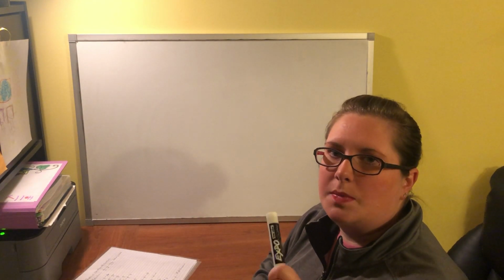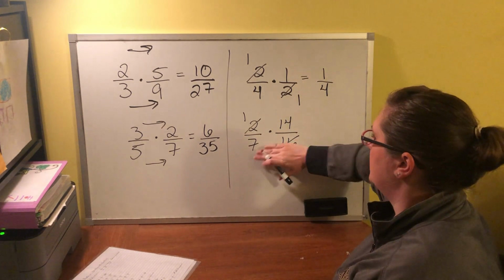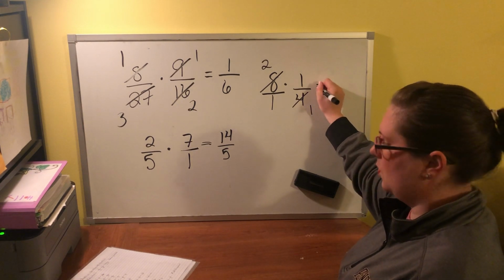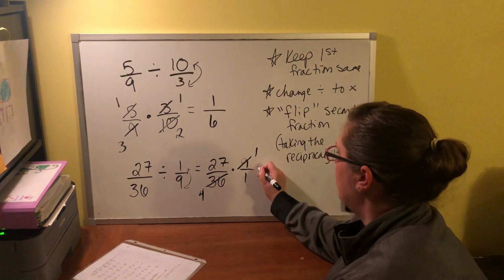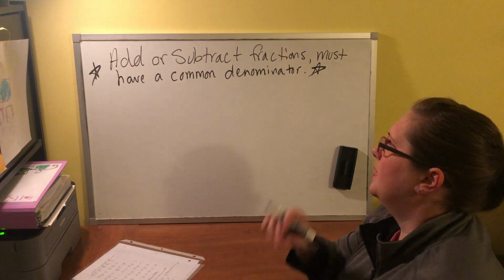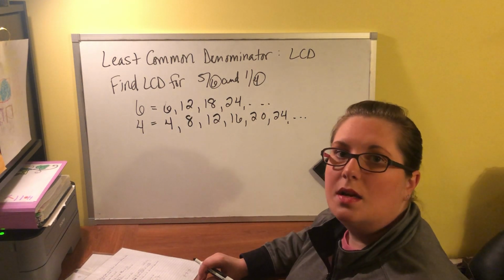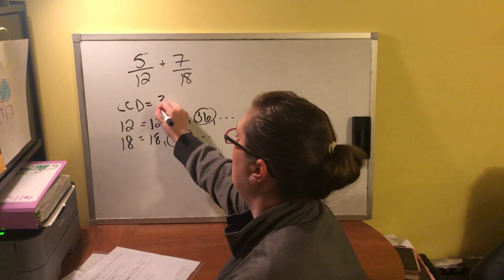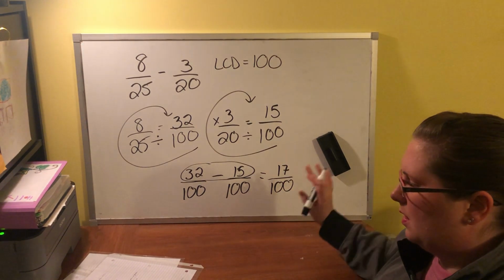Chapter 0.2 Part I Lecture